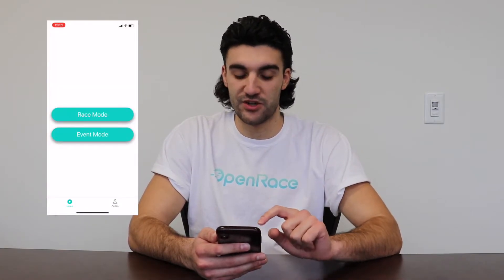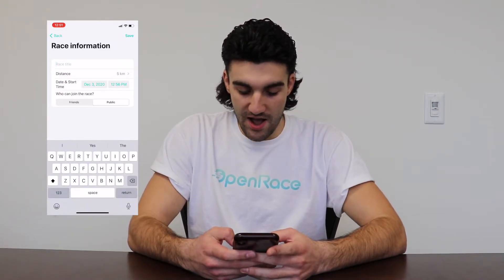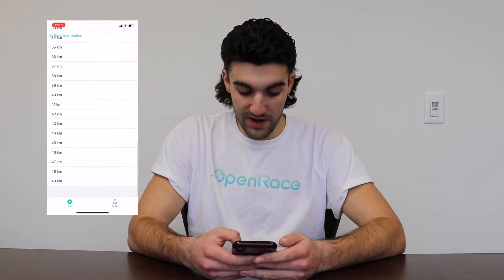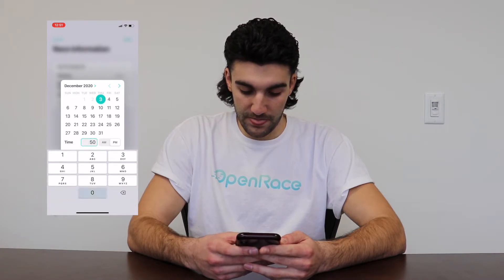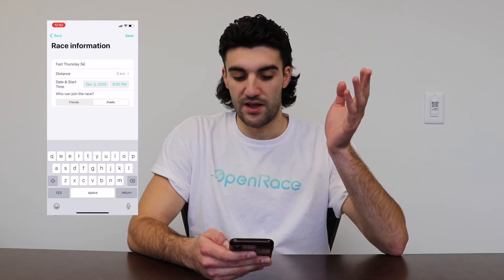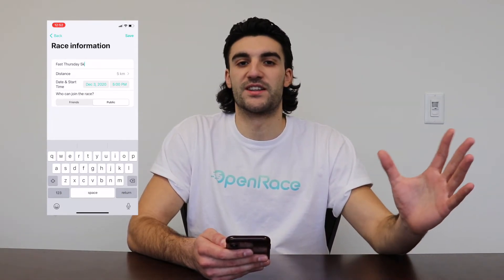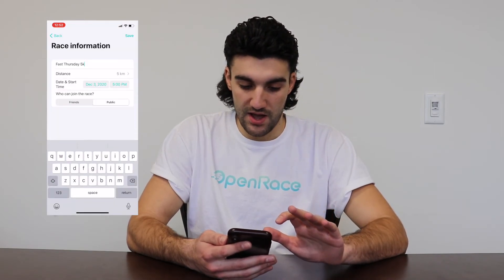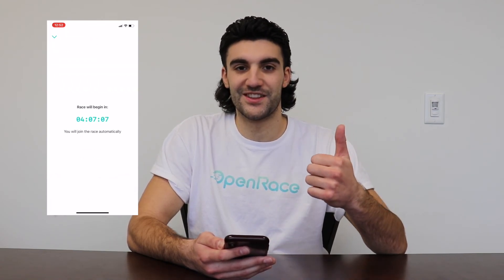How to Create A Race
OpenRace is the first ever, real-time virtual running app.

Coming Soon to Apple Watch, Garmin Watch and the Google Play Store.